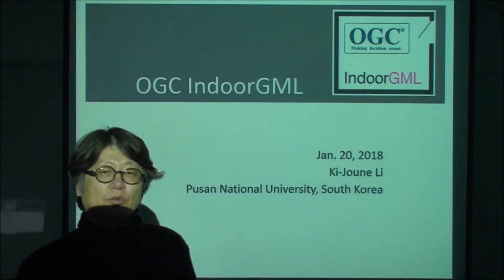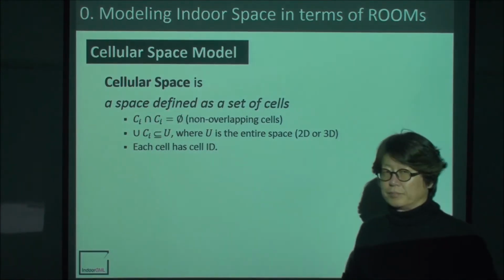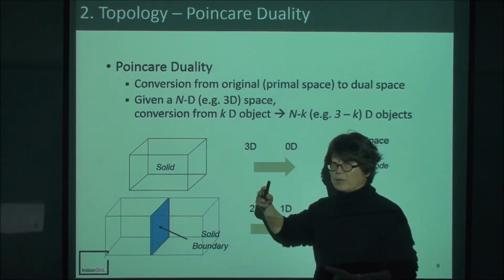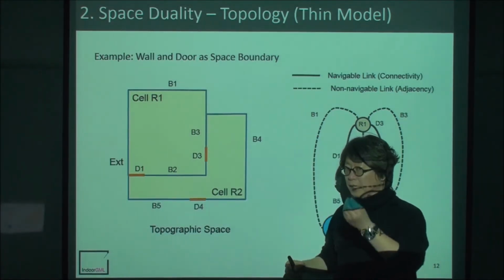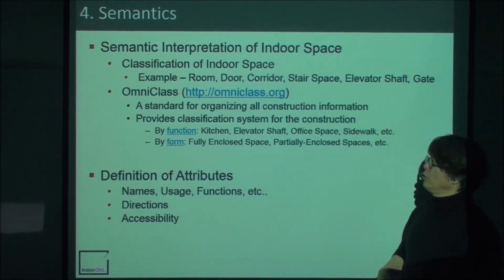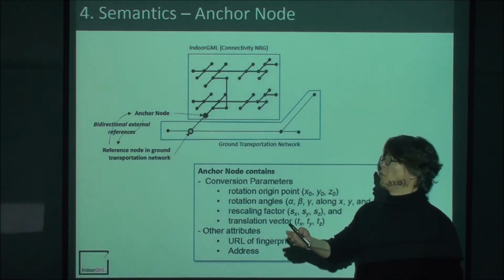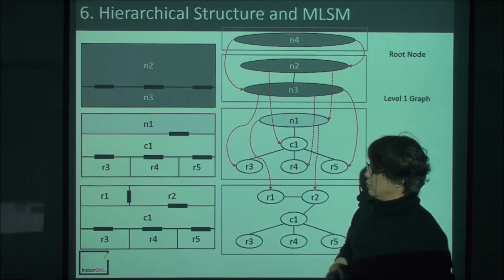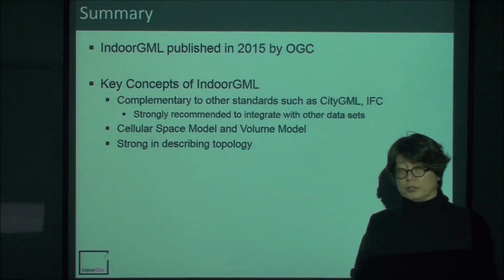Introduction of OGC IndoorGML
Brief Introduction of OGC IndoorGML which is a standard for indoor spatial data model and XML schema.